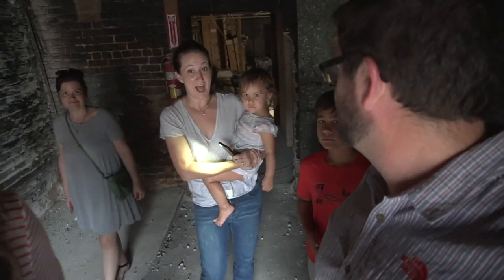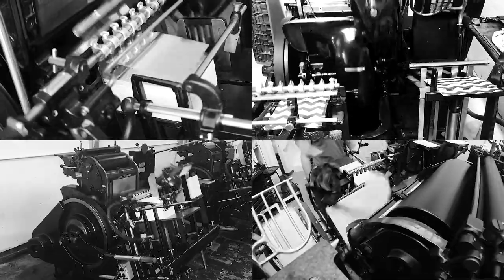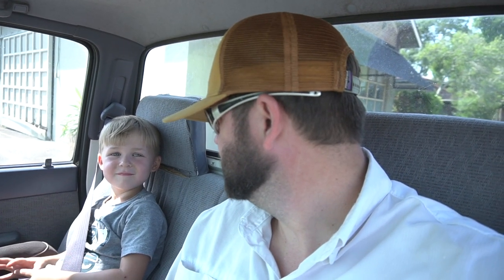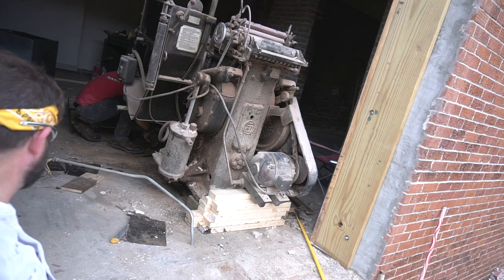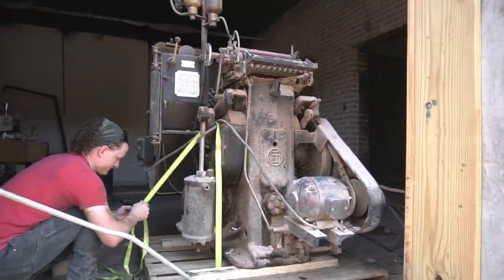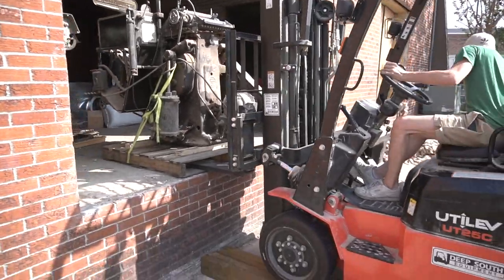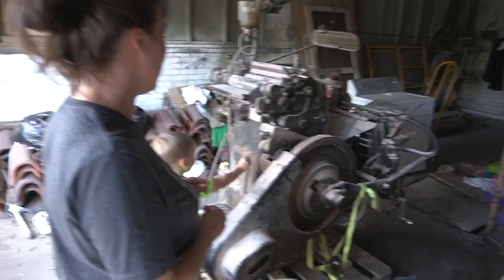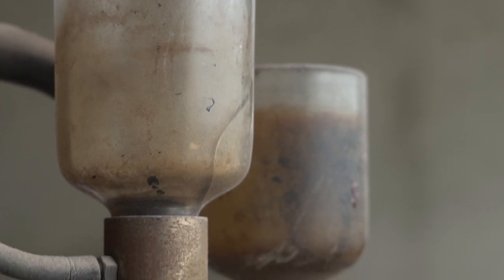Moving a HEIDELBERG Letterpress!!! CHANGE OF PLANS... Pt.1 - Ep.013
If you have any resources or suggestion leave them in the comments below!!! ...Also I'm introducing a new character in this vid. ;)

In this episode, we move a 2,000lb Heidelberg Windmill Letterpress.
It took quite a team to move this beast.

We have a long road to go but I hope you enjoy the story!!!